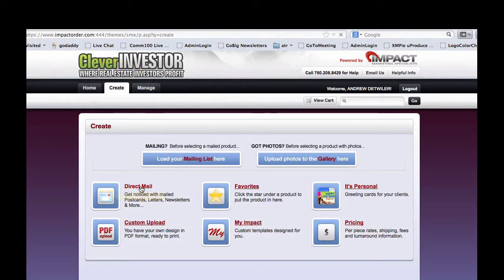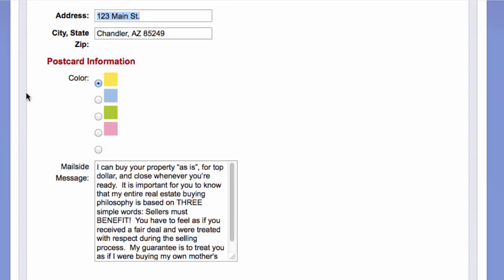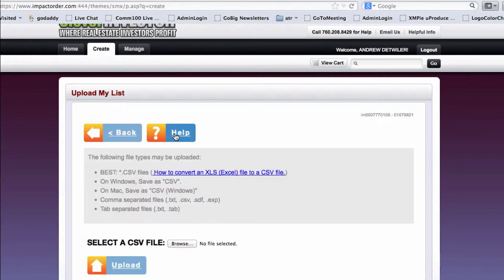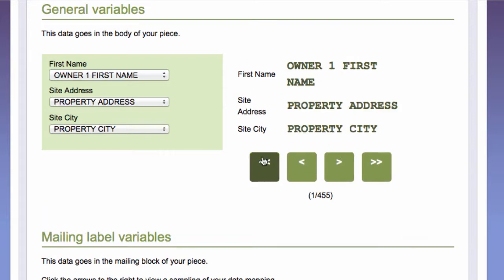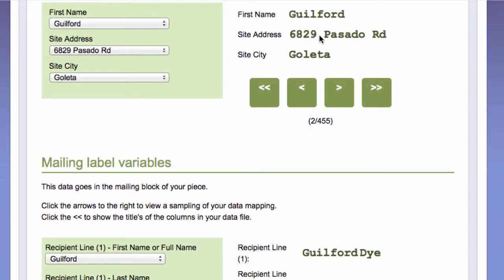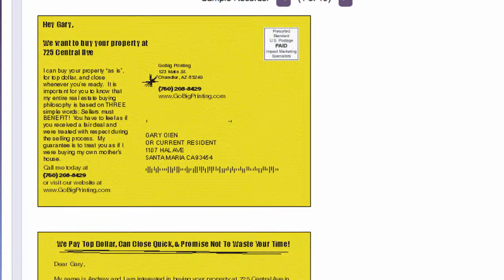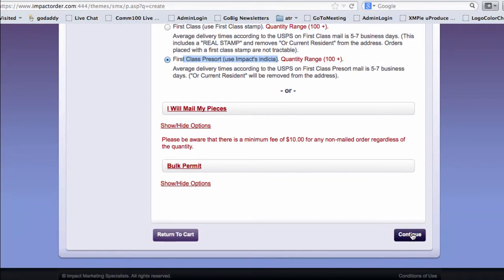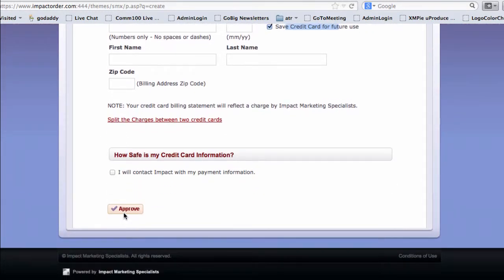Personalized Direct Mail by GoBig Printing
Ordering direct mail is easy using our Smart Templates™  Customize your variable print on demand yellow letter or postcard.  Simply upload your data list and we'll print and mail in 1-3 days